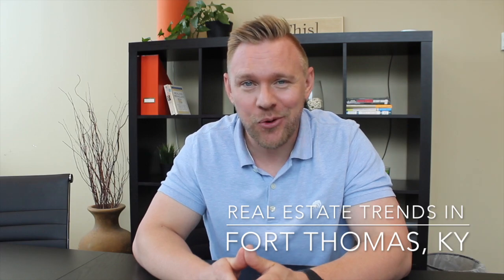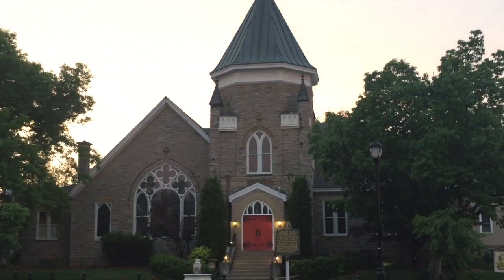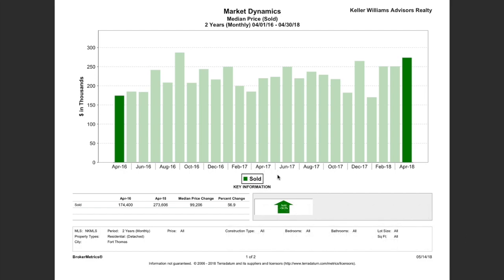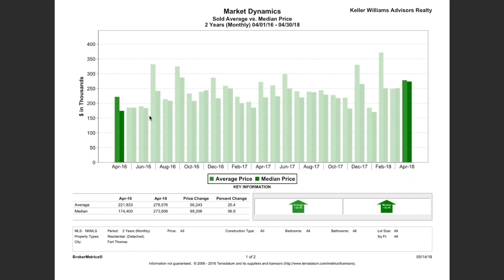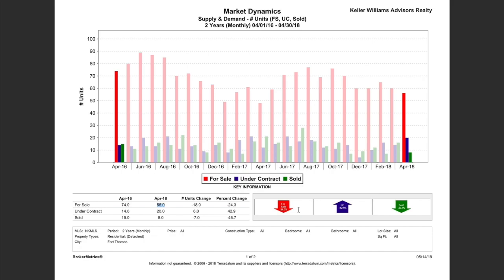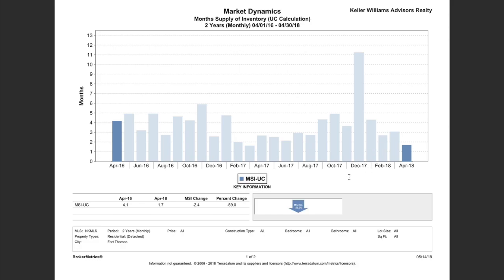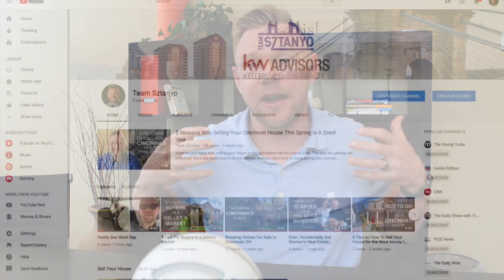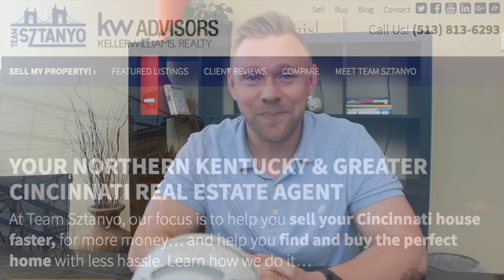Fort Thomas Real Estate Market Update & Trends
If you are looking to buy or sell a house in Fort Thomas, KY, then you'll want to know the current condition of the market. In this video, we give you and update of the Fort Thomas real estate market with current statistics on median sale prices, average sale prices, and amount of current housing inventory.

Learn all about the current real estate trends in Fort Thomas, KY and how it impacts you if you are looking to sell or buy a house in Fort Thomas, KY.

If you want to work with a local real estate agent who lives in Fort Thomas, KY, give Eric a call at Team Sztanyo.

TEAM SZTANYO
We are top Cincinnati real estate agents serving Cincinnati and Northern Kentucky. We help build bridges to your future real estate dreams.

ERIC SZTANYO, REALTOR®
Licensed in OH & KY

KELLER WILLIAMS ADVISORS REALTY